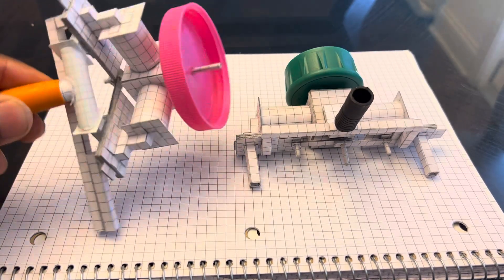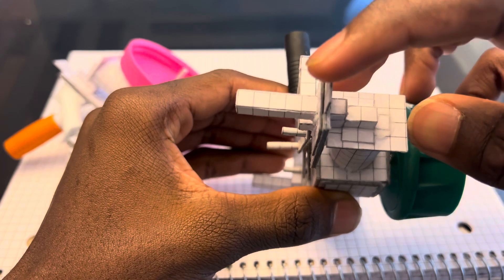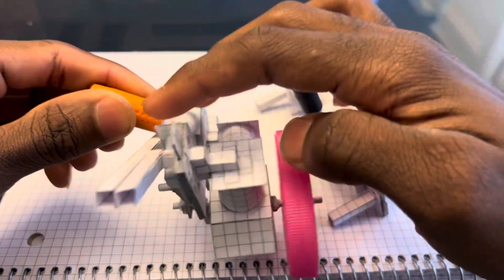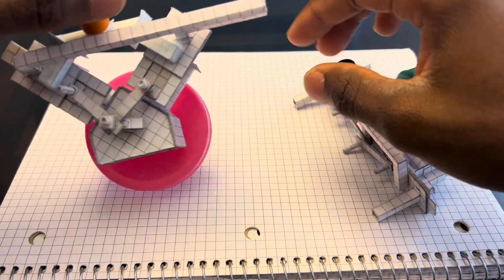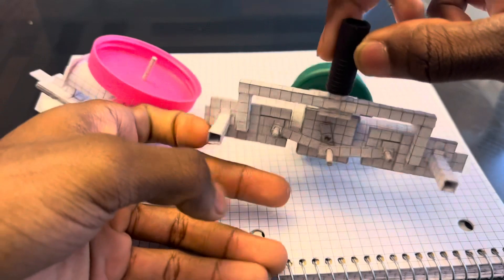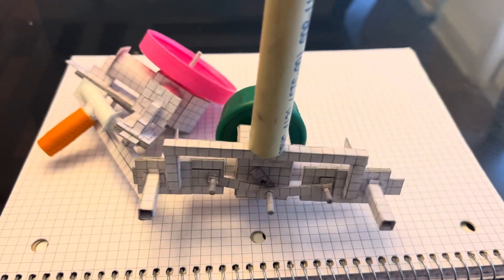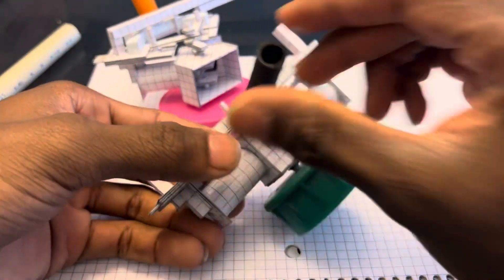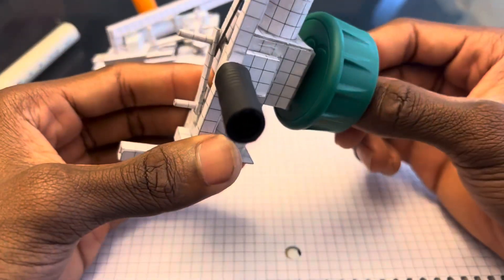Comparison Of My 2 Cylinder Engines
In this video i compare my Boxer Twin Engine to my V-Twin Engine. They both are 2 Cylinder Air Engines but my V-Twin Has My Latest Designs.